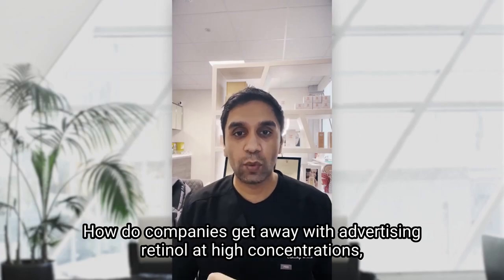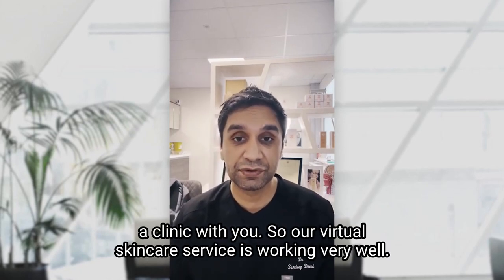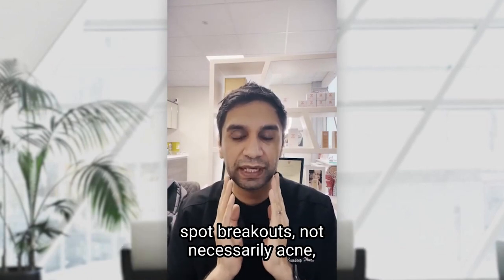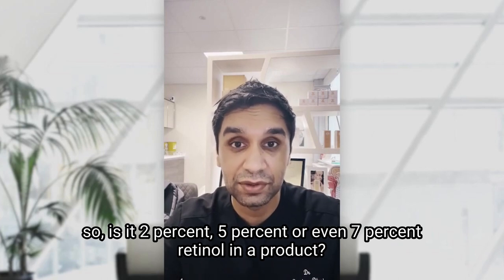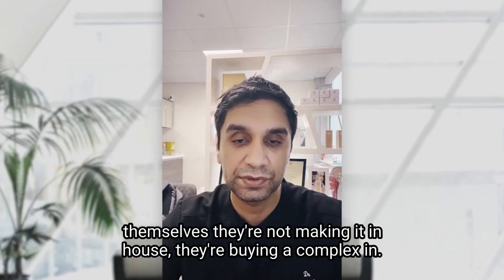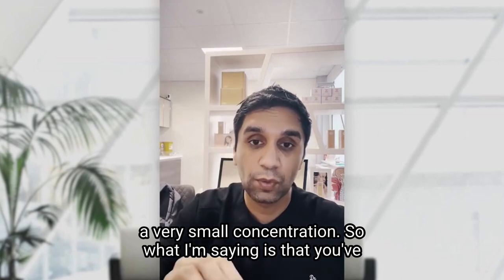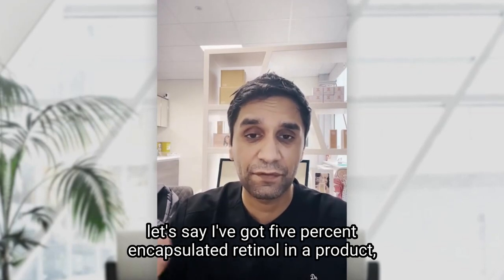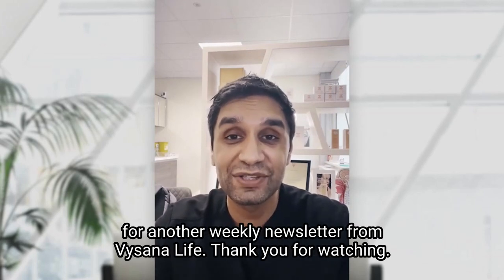The Truth About Retinol in Skincare Products | Vysana Wellness Clinic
Join Dr. Sunny Dhesi as he uncovers the truth about retinol concentrations in skincare products. Learn what the labels don't tell you in this Vysana Life Newsletter.

Vysana is a way of life, and more than just about injectable treatments, we understand that age is not just a number. Our clinic in Rutland, Oakham delivers customised and advanced skincare and wellness treatments. Whether you are looking for permanent wrinkle smoothing injections, dermal fillers, lip fillers, pigmentation treatment, scar treatments, skincare recommendations or a natural looking refresh, contact us to learn more about how we can help you find the ‘wonder of you.’

Vysana has evolved with the help of our clients and patients to encompass all their skin rejuvenation and wellness needs.  Starting with a bespoke consultation that encompasses not only your medical history, but also explores your skin concerns, product use, and how you feel about yourself. “Feel and look your best doing whatever you want to do.”

This is Vysana’s mantra. You don’t have to compromise your lifestyle, you can enjoy it more and look great doing it. Vysana is all about ‘the wonder of you.’